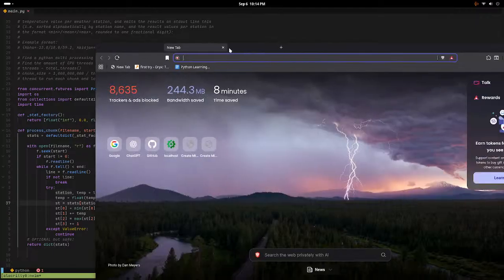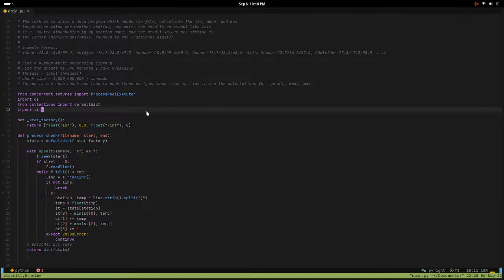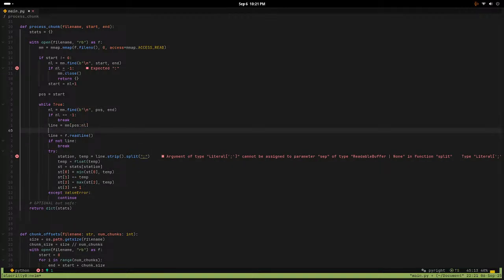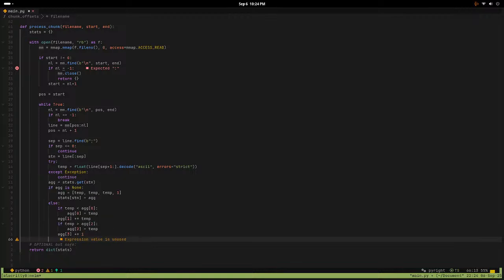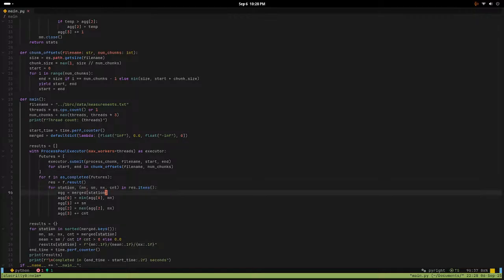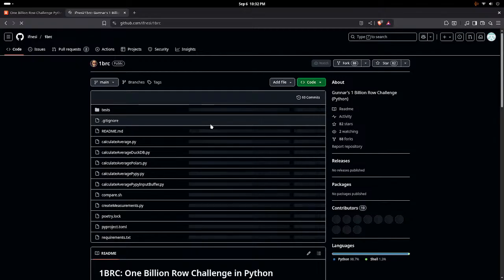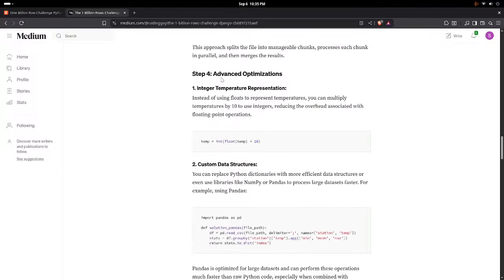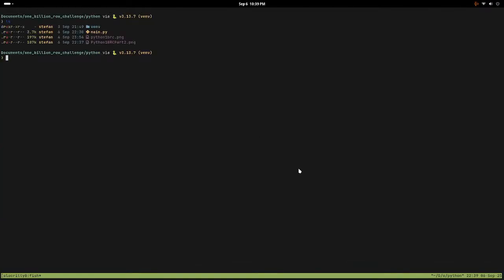1 Billion Row challenge Python Part 2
One billion row challenge in multiple languages:
- Python (In Progress) Part 2
- Typescript
- Go
- Rust